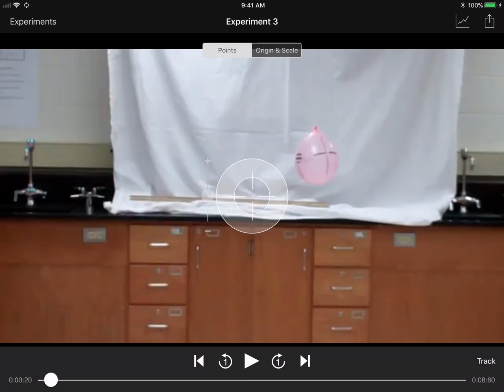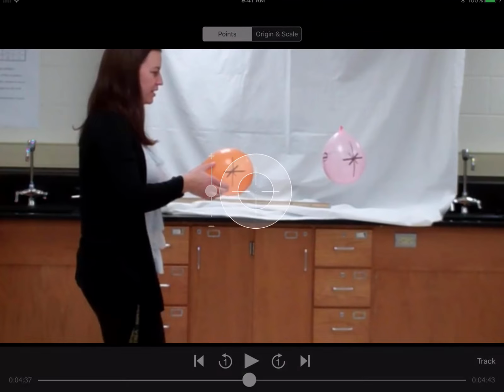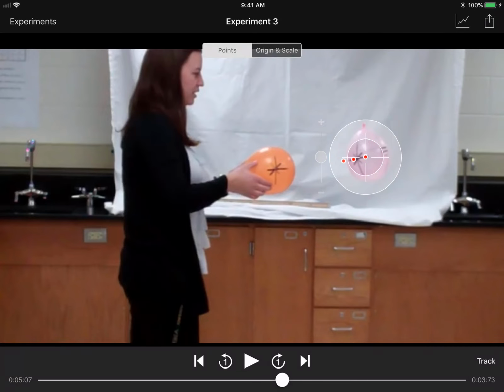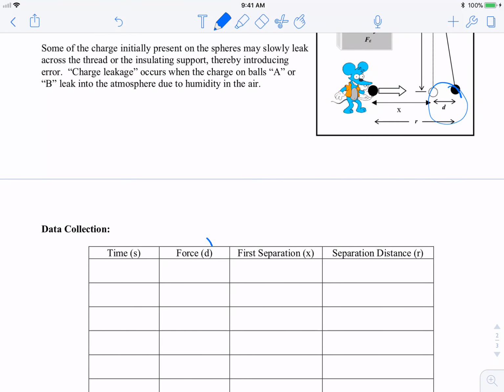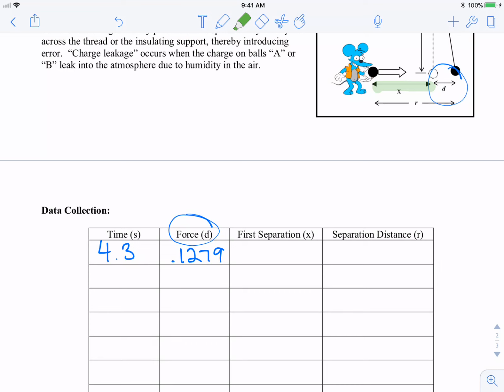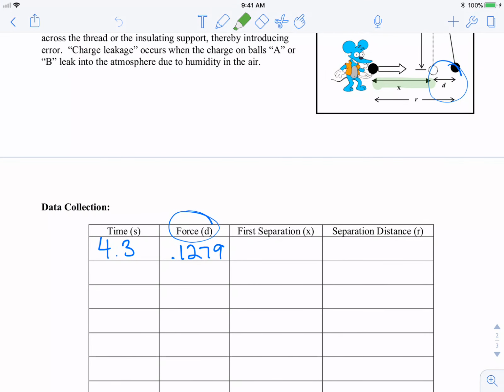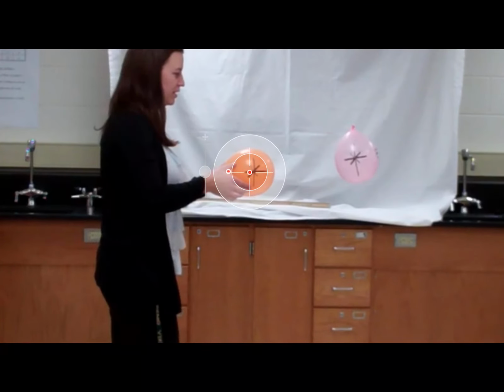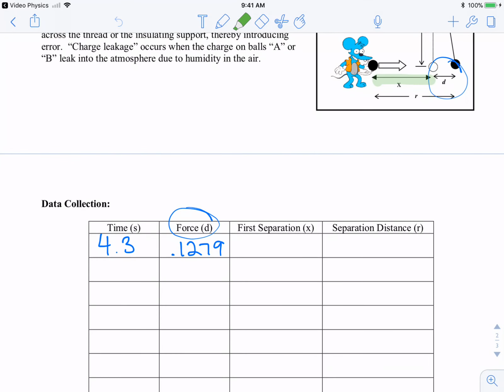Electrostatics Lab Data Collection